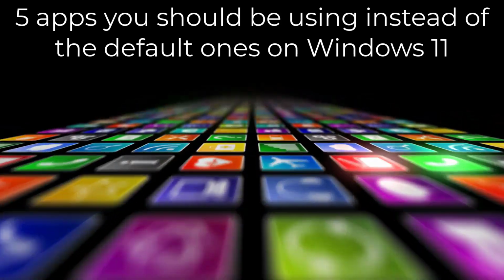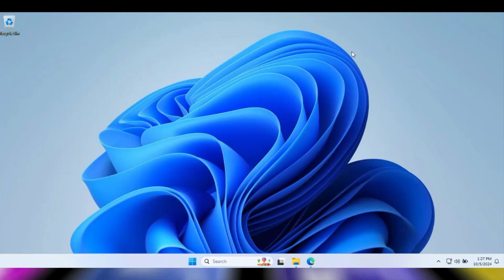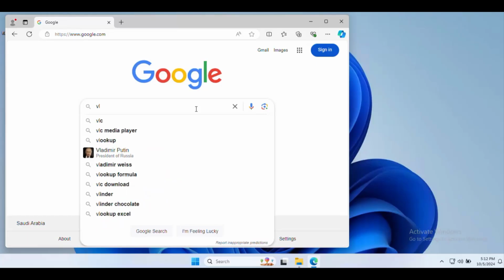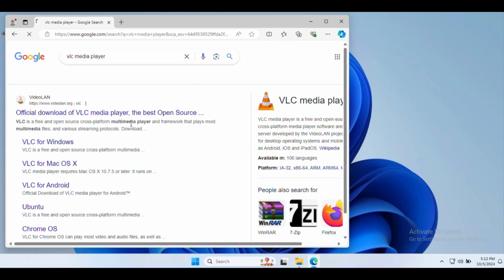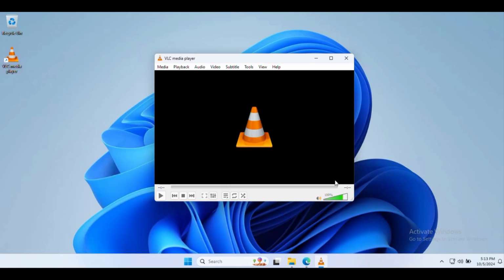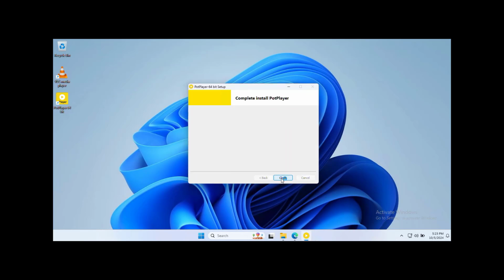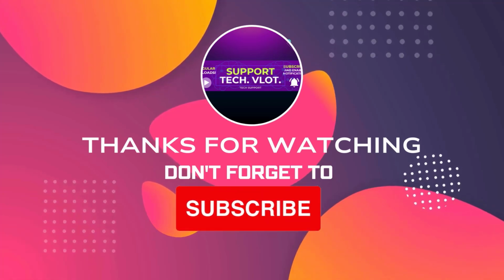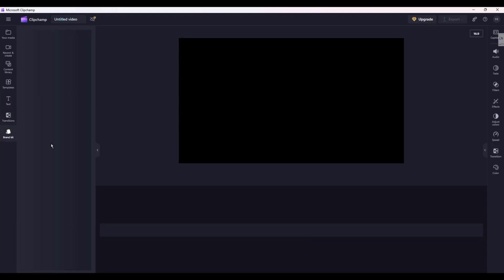Five apps you should be using instead of the default ones on Windows 11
- Windows 11 default apps can be easily replaced by better third-party alternatives for improved functionality.

- Changing default apps on Windows 11 requires setting each file type individually, unlike Windows 10.

- Changing default apps on Windows 10 and 11